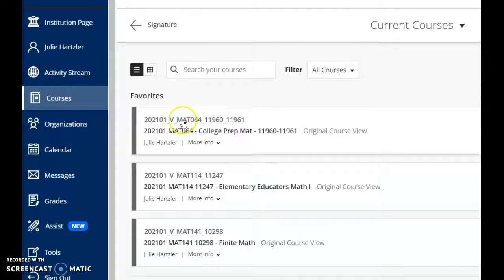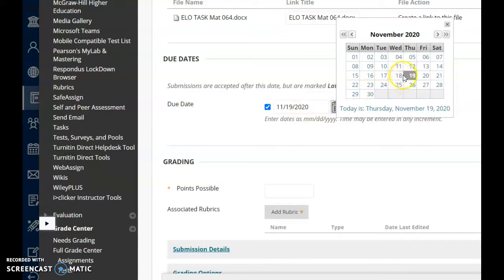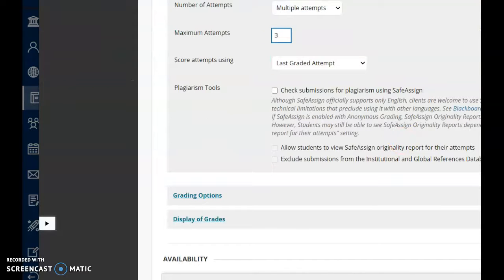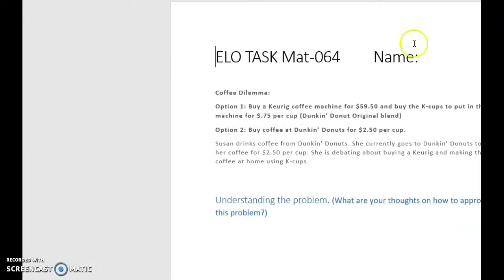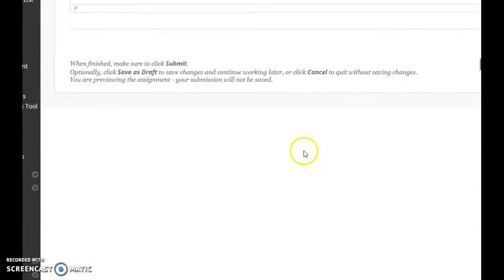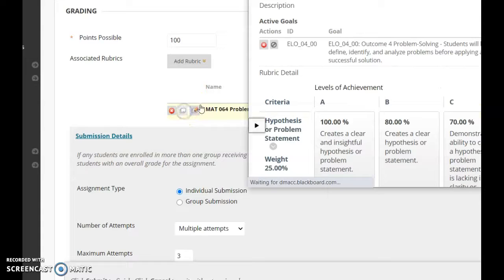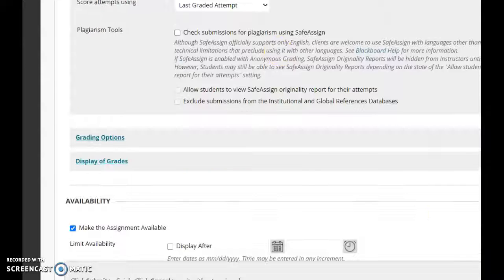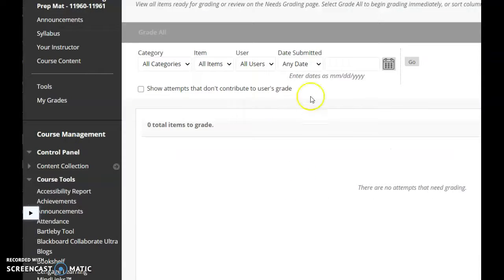uploading: problem solving task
assessment: ELO task